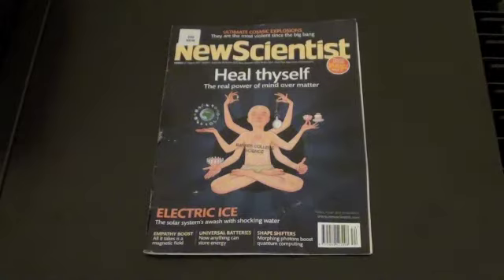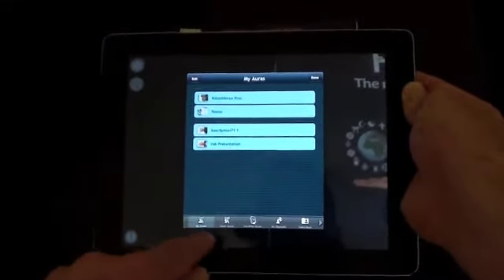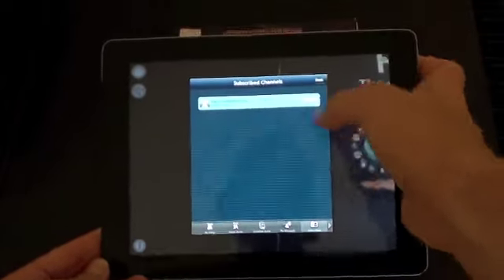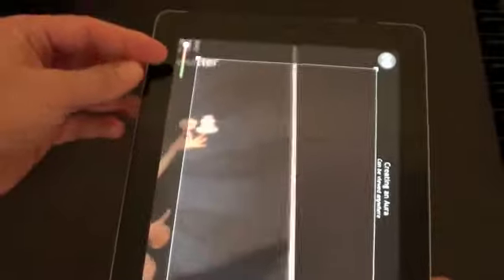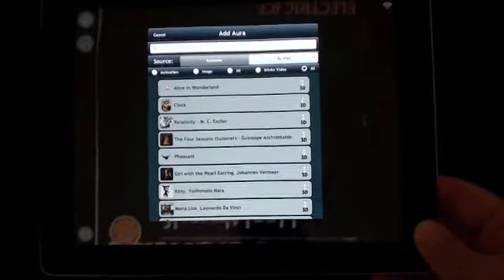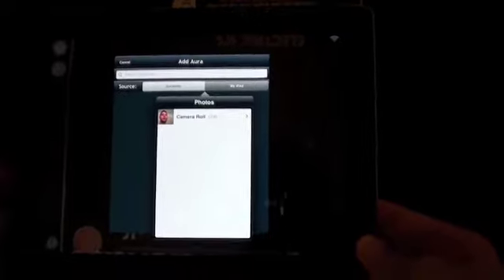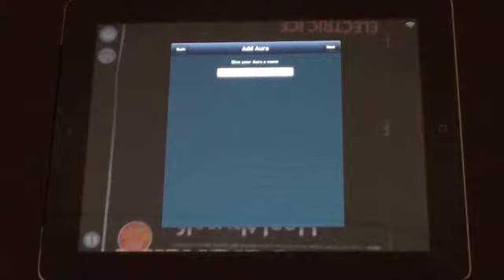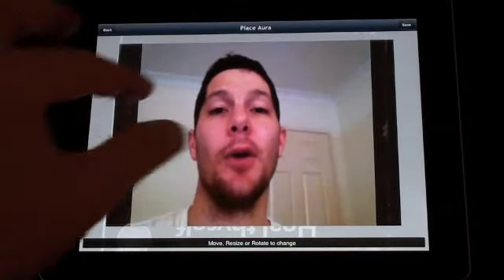iPadagogy - App Review - Aurasma Tutorial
This app review and video tutorial looks at Aurasma for some augmented reality. Brings images and scenes to life.